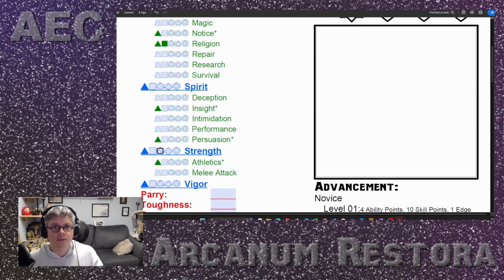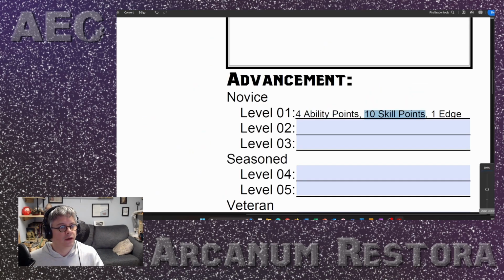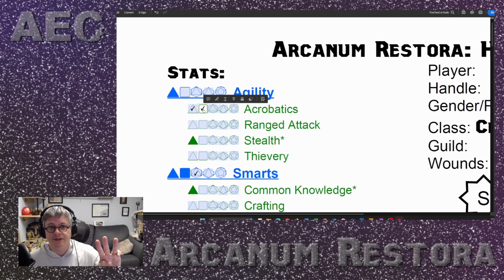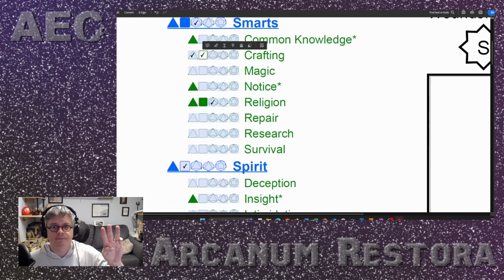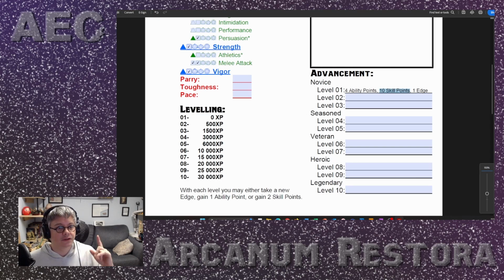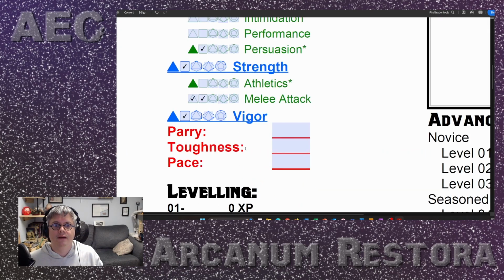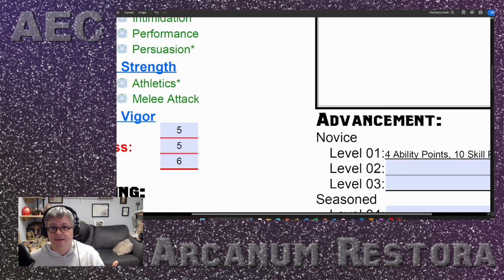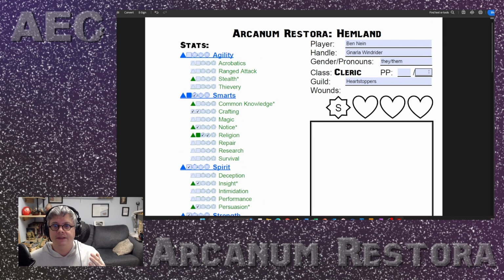Creating a Character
This video walks you through the process of creating a character for any of my gamified classes in the Arcanum Restora game world. The gamified courses use Savage Worlds as a base system that is modified for the classroom game system.